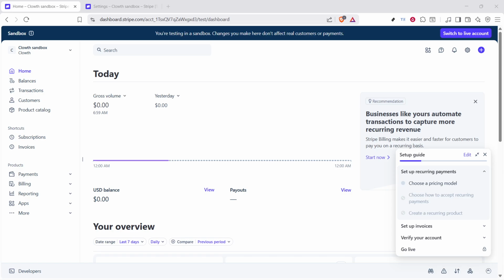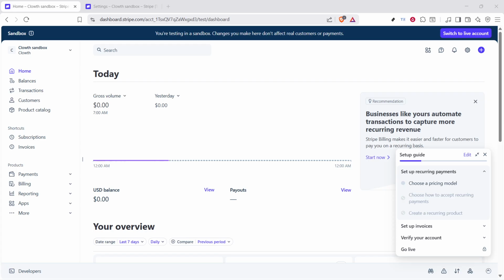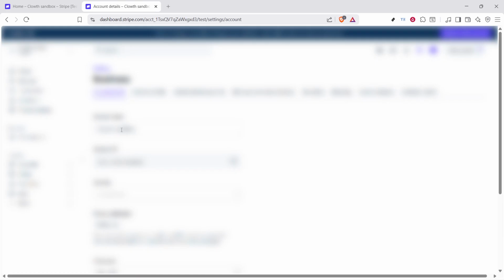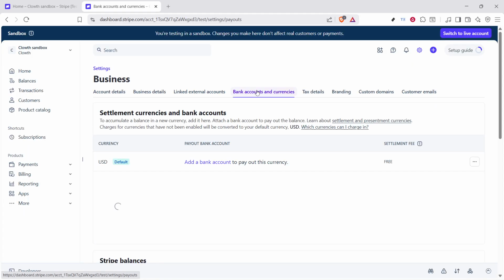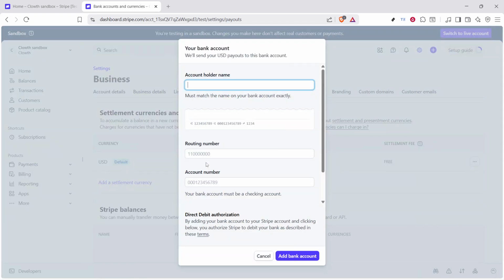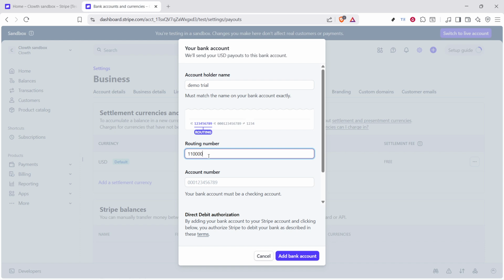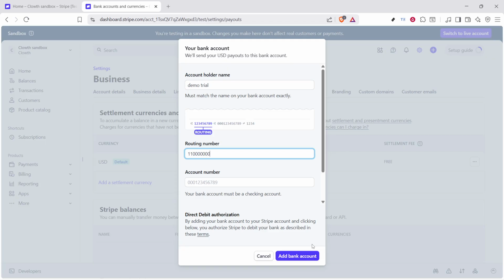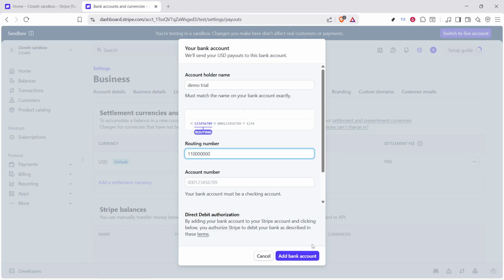How to connect Payoneer to Stripe (Step By Step 2026)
How to connect Payoneer to Stripe